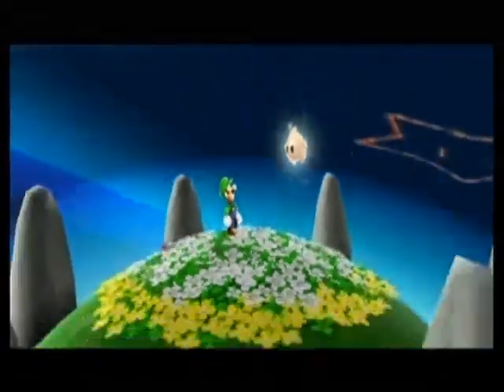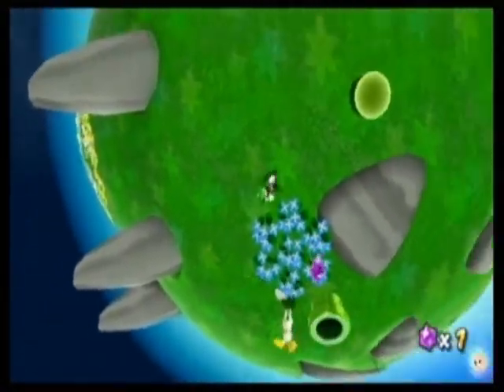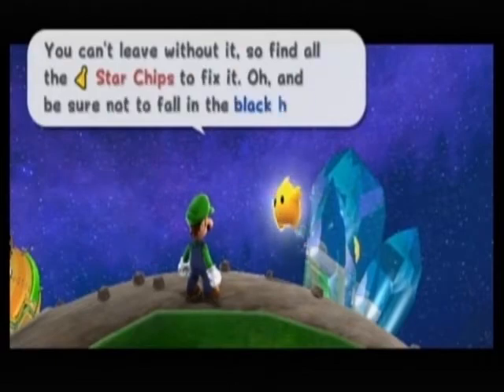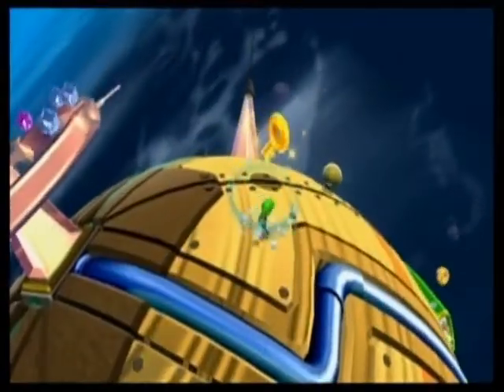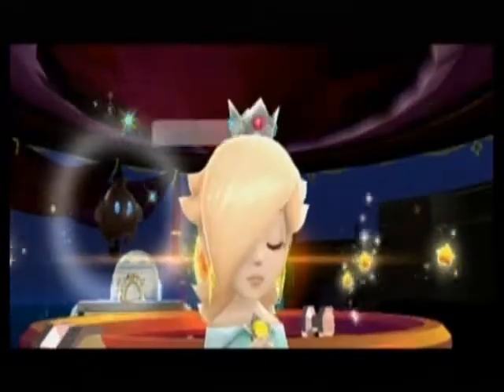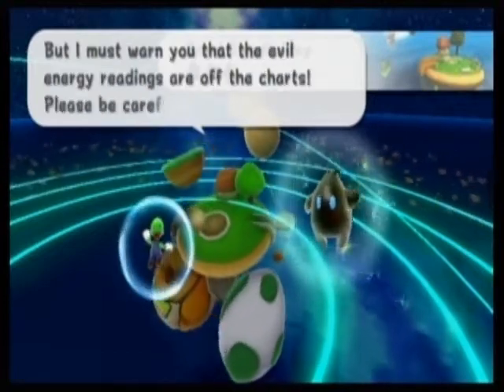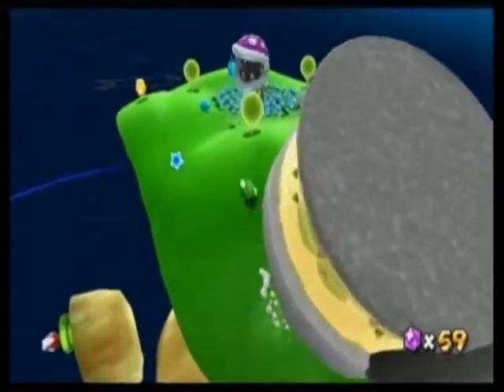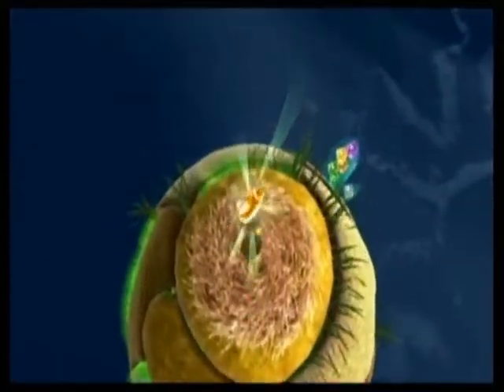Let's Play Super Luigi Galaxy: Stars 1 and 2: Mystical Lady of the Stars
He might not feel the same way about Peach as Mario does, but that won't keep Luigi from showing everyone just how much of a hero he really is.

Also, since I forgot to mention it in the video, and some people watching might not know about it, you can play as Luigi in Super Mario Galaxy after getting 120 Stars as Mario and then defeating Bowser again.